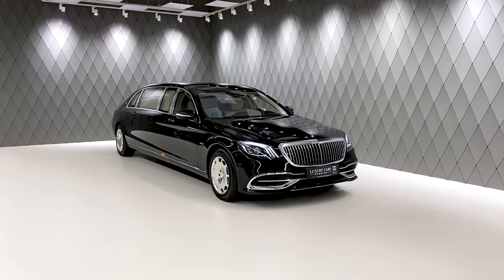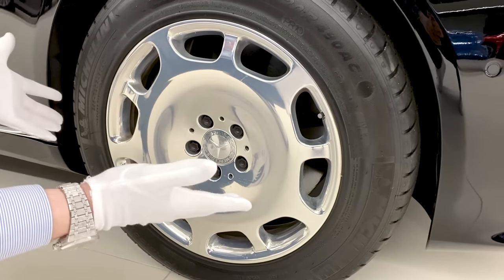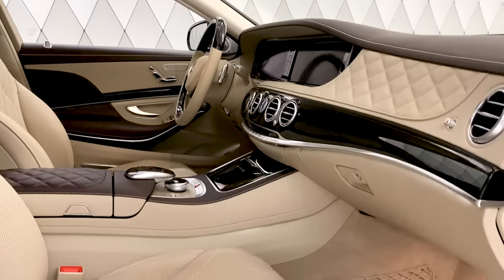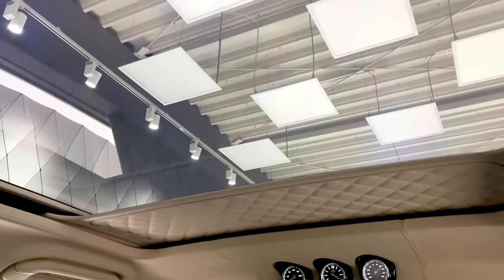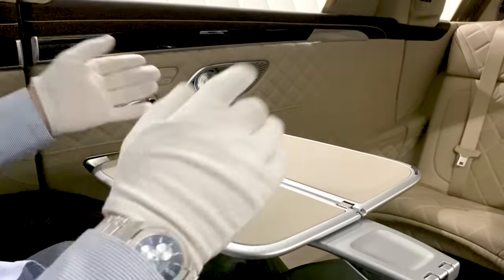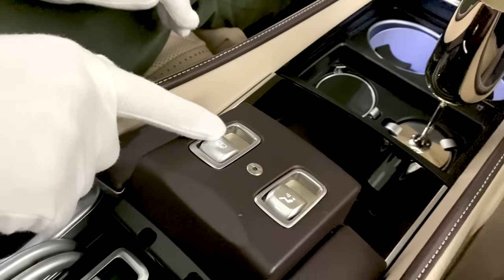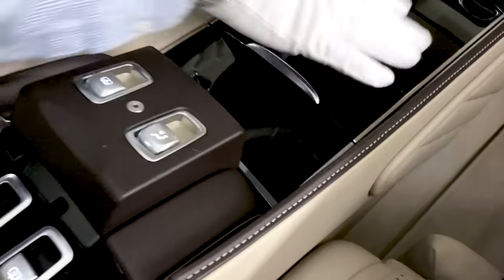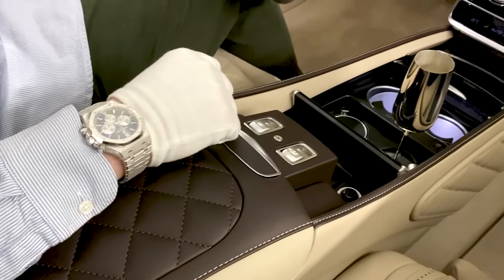The PRESIDENT's Car ! Mercedes Maybach PULLMAN - Detailed Walkaround | Luxury Cars Hamburg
Check out the Pullman with a new FACELIFT at luxurycarshamburg